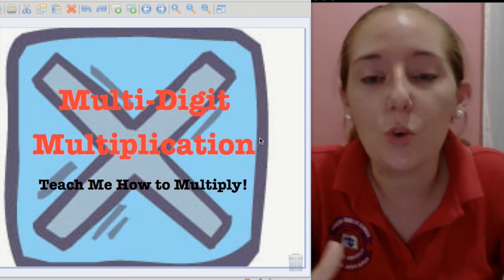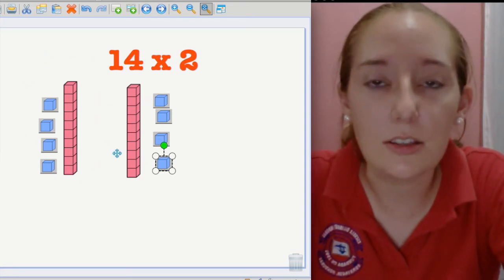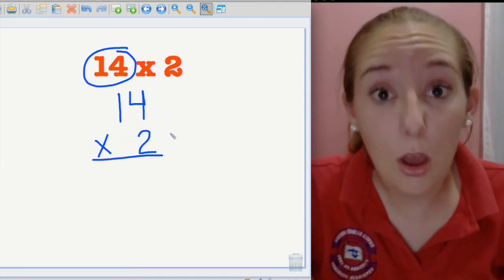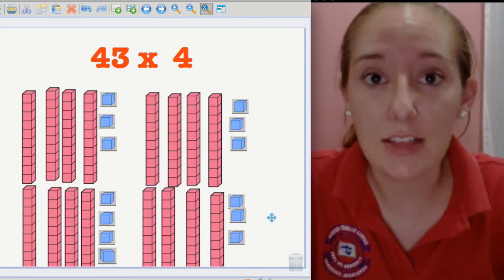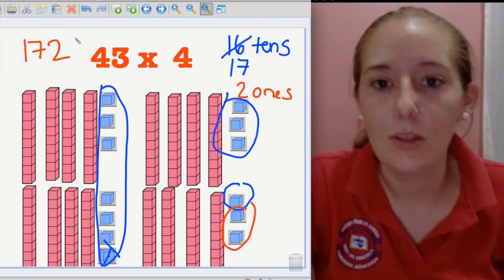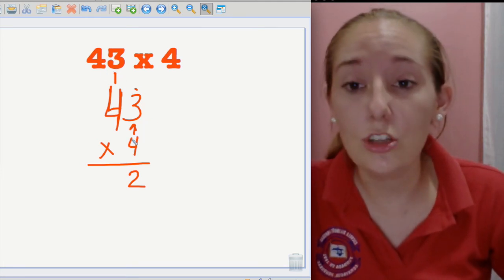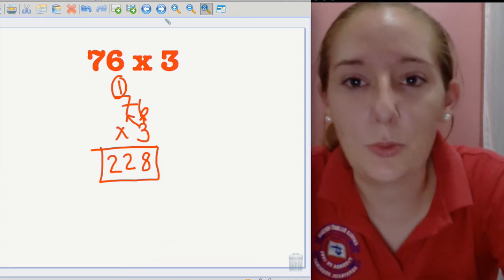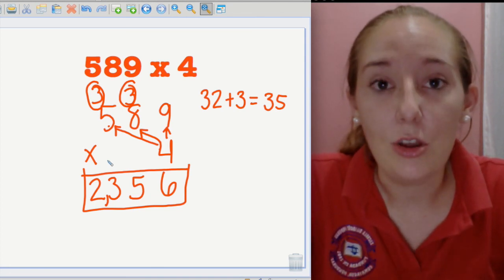Multi-Digit Multiplication- Teach Me How to Multiply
After watching this video you will be ready to multiply multi-digit numbers by one digit numbers. Questions?